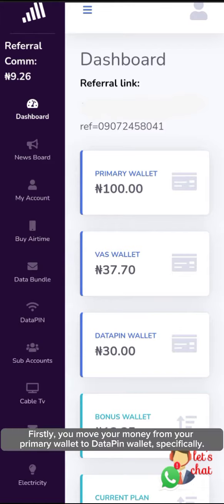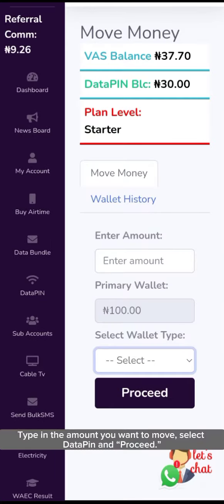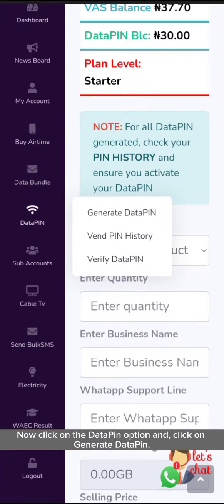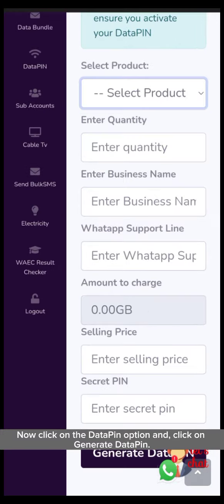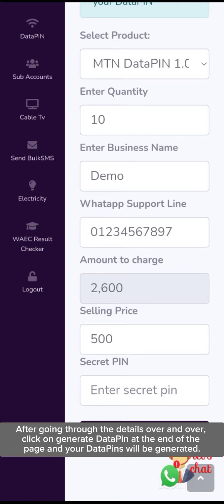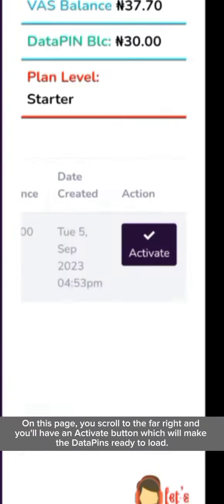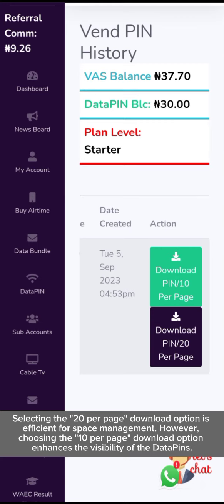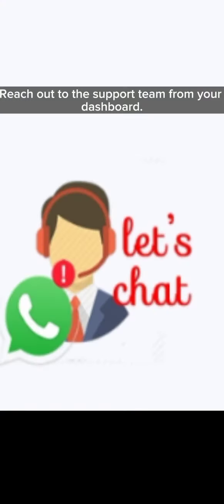Unlock Unlimited Data with DataPIN! 📶 | Easy Steps to Generate & Sell DataPINs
Title: "Unlock Unlimited Data with DataPIN! 📶 | Easy Steps to Generate & Sell DataPINs"

Description:
Are you tired of running out of data? Learn how to generate and sell DataPINs effortlessly with our step-by-step guide. In this video, we'll show you how to load your DataPIN wallet, create MTN, Airtel, and Glo DataPINs, and even start your own DataPIN business. Watch now and stay data-ready! 💻📱🌐